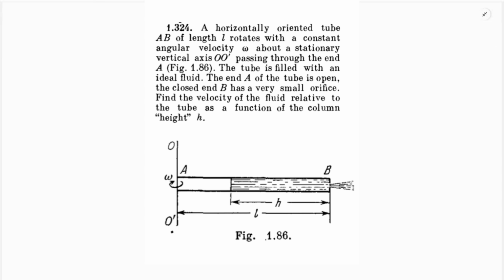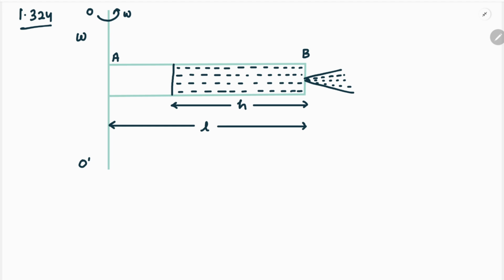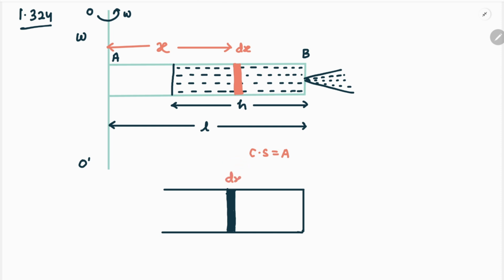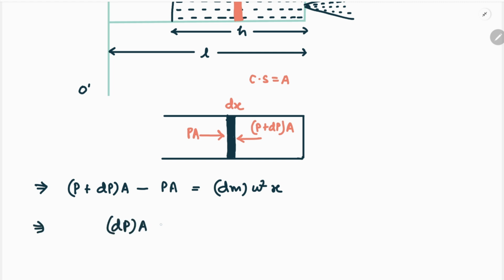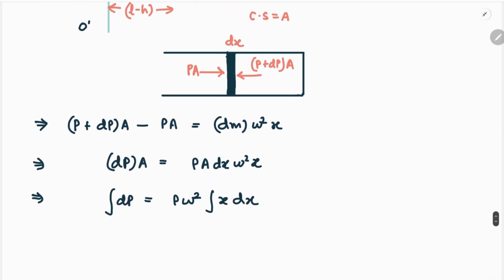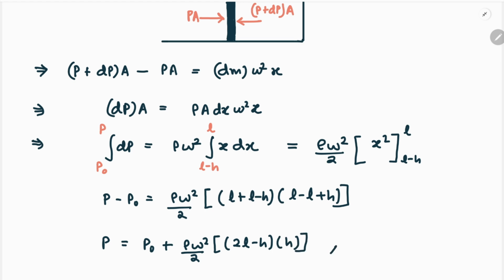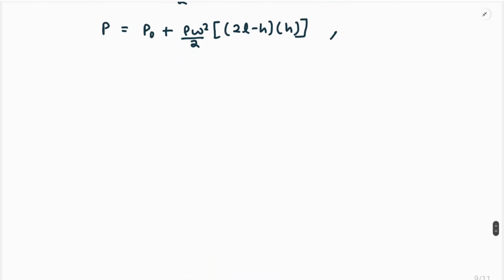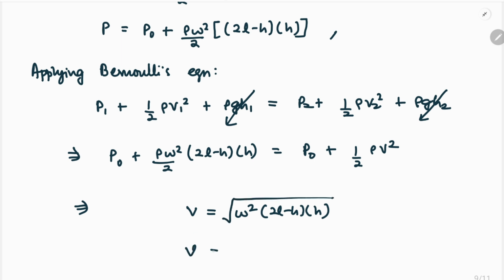Essential Irodov Problem Solving Series | Question 1.324 | JEE / NEET | Concept Building